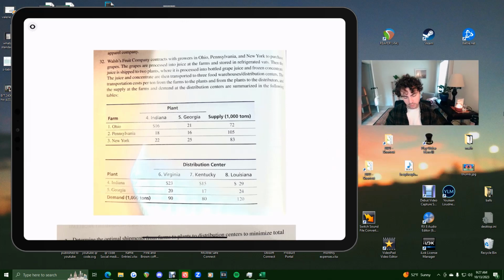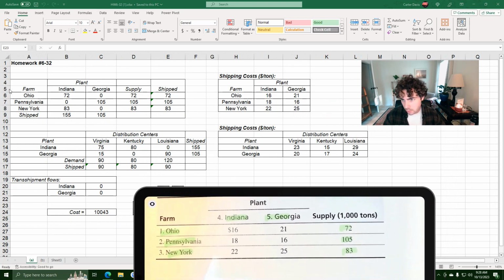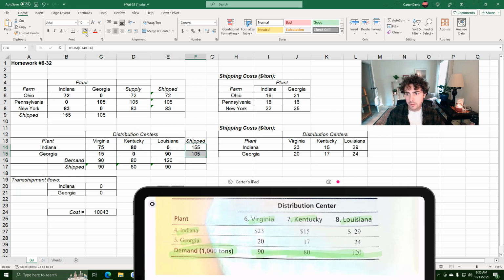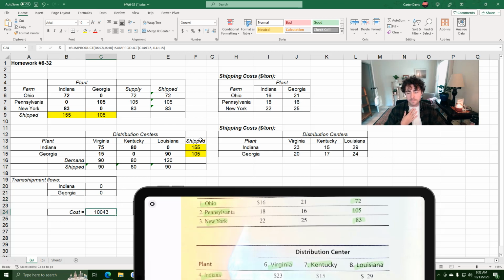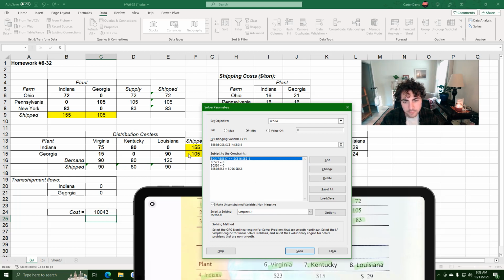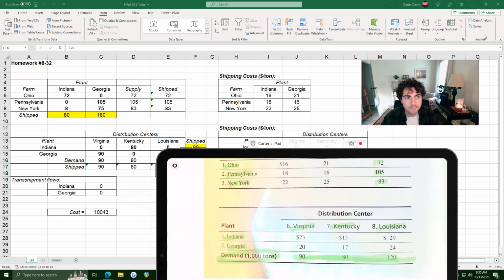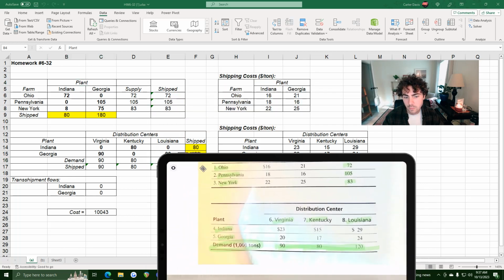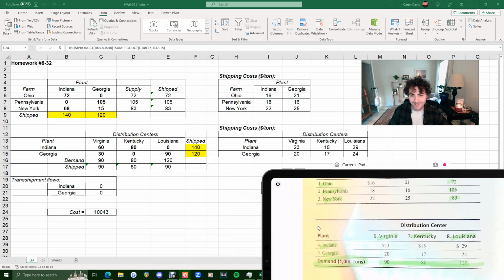BIT 2406 CH 6 hw p32